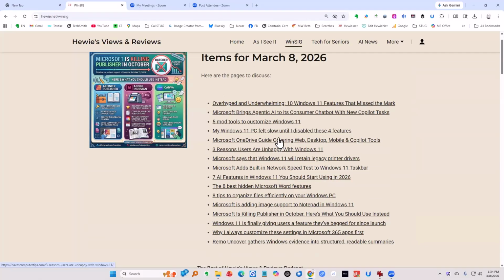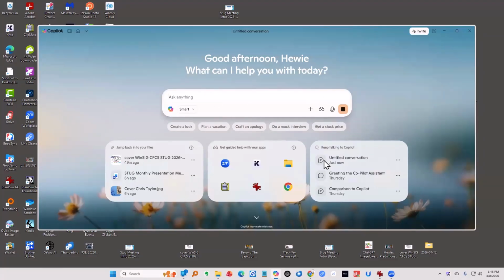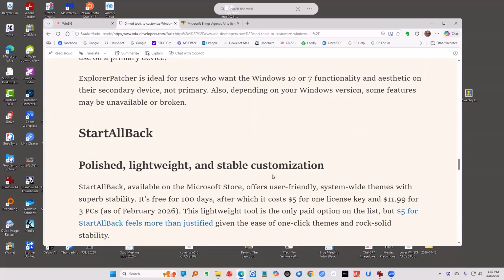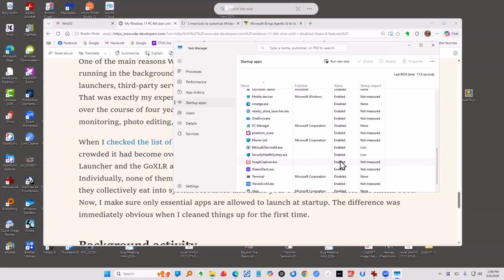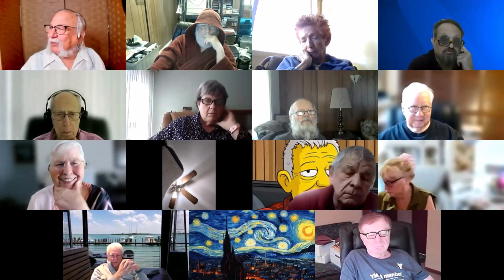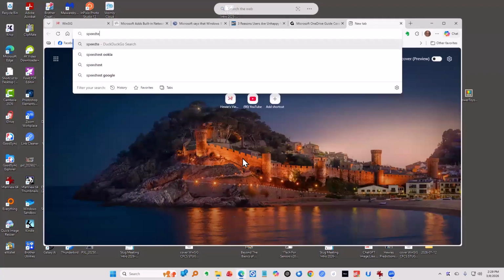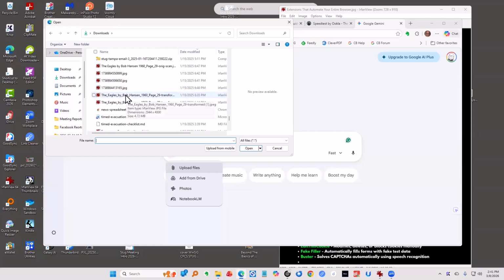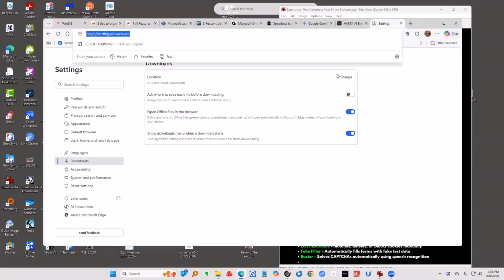Windows 11 Secrets, Fails, and Fixes You NEED to Know WinSIG March 2026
In this March 2026 WinSIG meeting, hosted by Hewie Poplock for the Sarasota Technology User Group and the Central Florida Computer Society, the discussion focused on Windows 11 features, frustrations, and practical ways to make everyday computing easier. Topics included whether popular Windows 11 changes have actually improved the user experience, the pros and cons of widgets, tabs in File Explorer, Phone Link, startup apps, OneDrive, and several customization tools for Windows power users. The group also explored how certain Windows features can affect performance, including transparency effects, animations, and unnecessary startup programs, while sharing tips for improving speed and usability.
The session also featured a lively exchange of real-world advice from attendees, including how to use Phone Link for texts, calls, and verification codes, how to save cleaner copies of web pages with Print Friendly, and how AI tools like ChatGPT and Gemini can extract text and links from screenshots. Additional discussion covered internet speed testing, router-based testing, organizing files and folders more efficiently, and managing default save locations in Windows and browsers. As always, the meeting blended demonstrations, questions, and shared experience to help Windows users better understand their computers and work more confidently.

Time Stamps
00:00 Introduction and meeting overview
02:21 Discussion of Windows 11 underwhelming features
11:15 Phone Link setup and usage explained
20:15 Microsoft's new AI Copilot tasks feature
24:03 Windows 11 customization tools overview
31:16 Improving Windows 11 performance tips
37:07 Microsoft OneDrive guide and features
41:19 Print Friendly extension and PDF creation tips